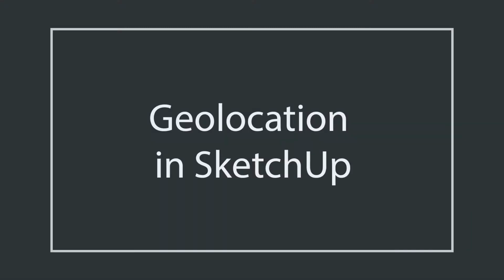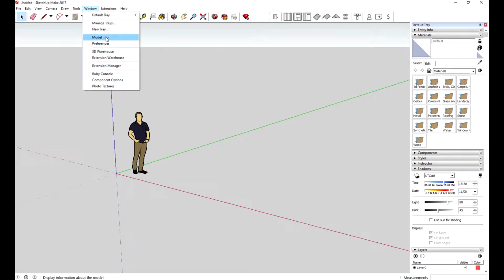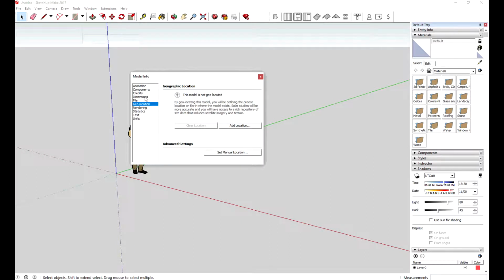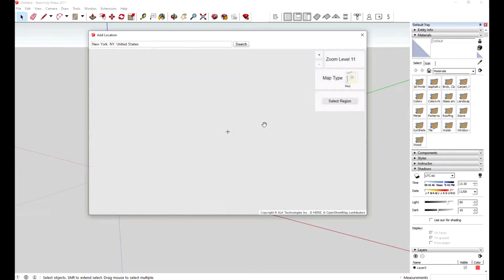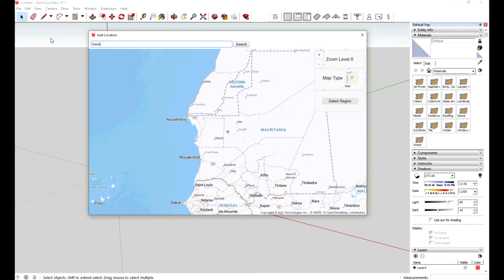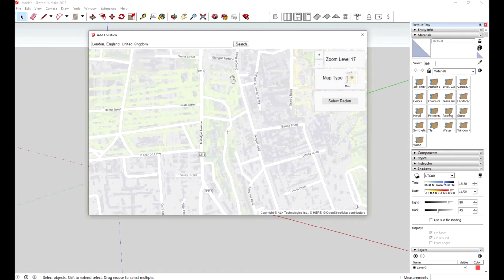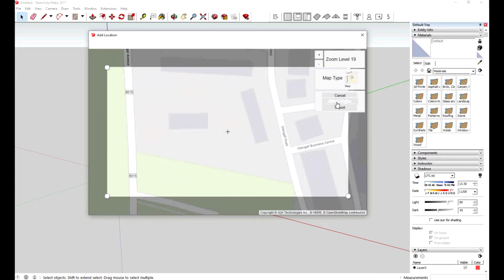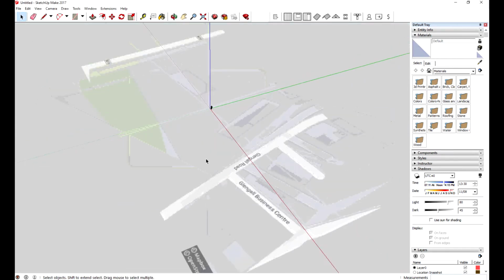How to set up Geolocation in SketchUp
This is a tutorial on Geolocation in SketchUp.